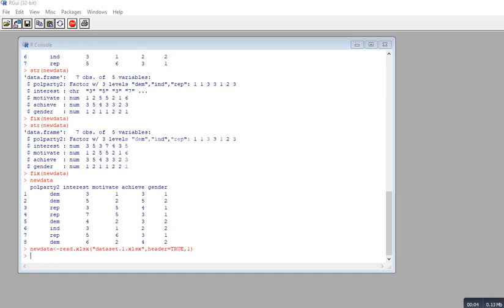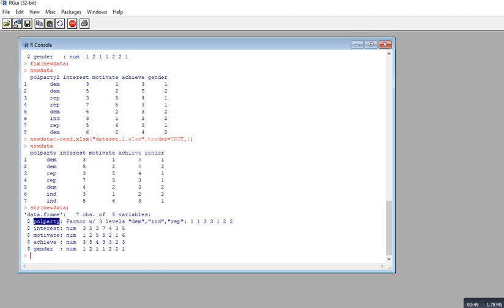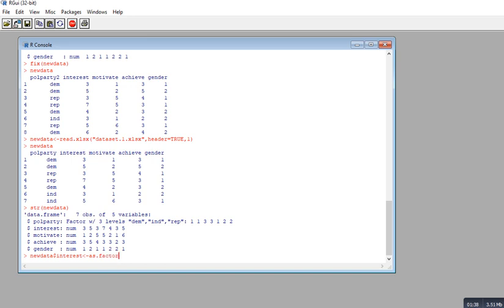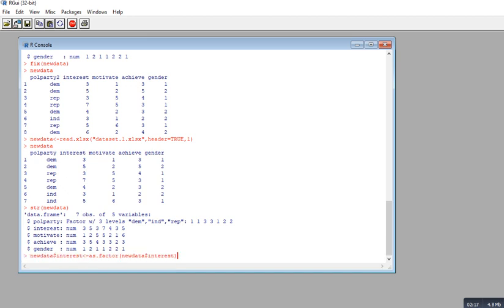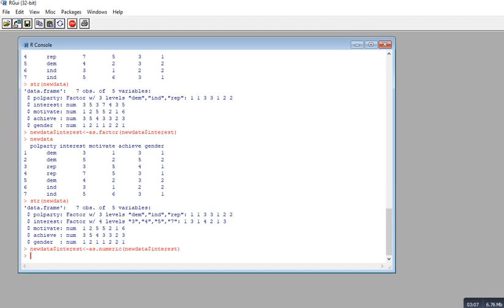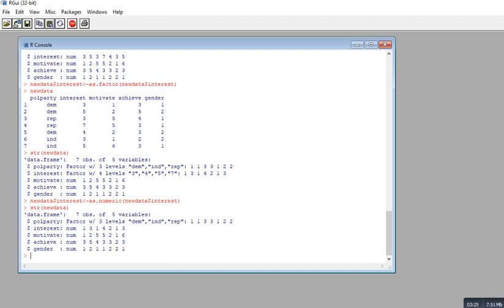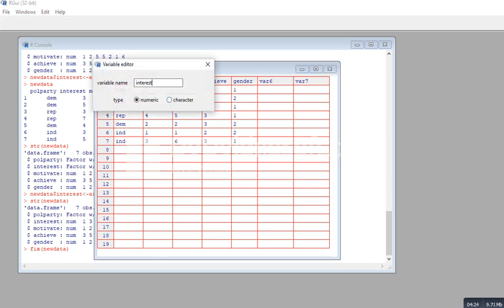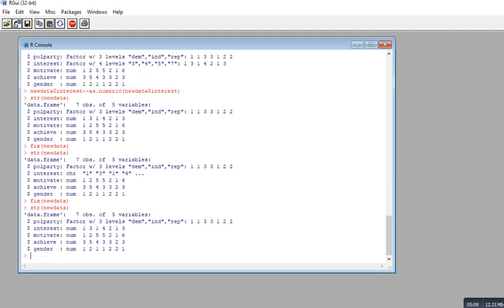R demo: Using the 'as.numeric' and 'as.factor' functions with data frames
In this video I demonstrate how to use the 'as.numeric' function to coerce a character or factor variable contained within a data frame into a numeric variable. I demonstrate how to use the 'as.factor' function to coerce a factor variable into a numeric variable.

You can download a copy of the Excel file containing this data A copy of the CSV file containing the data can be obtained